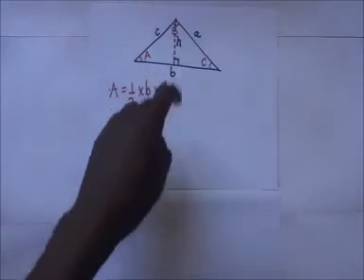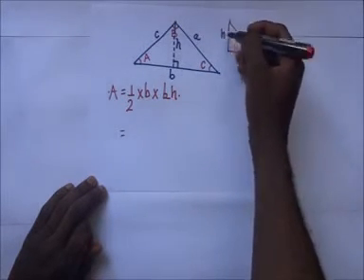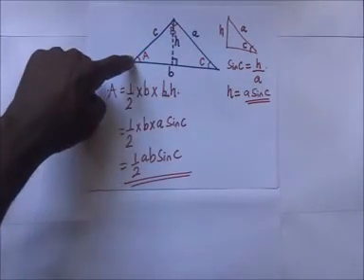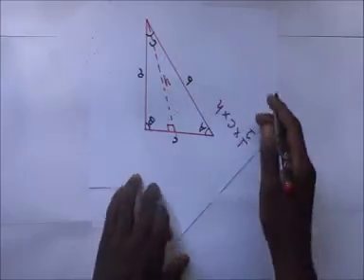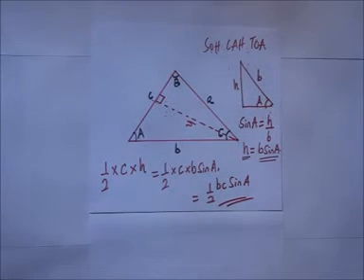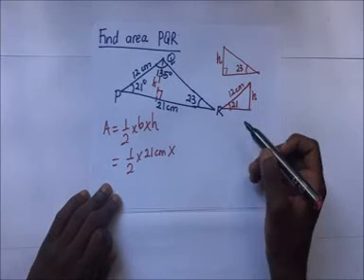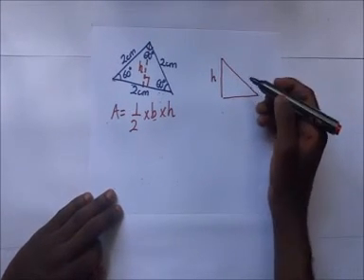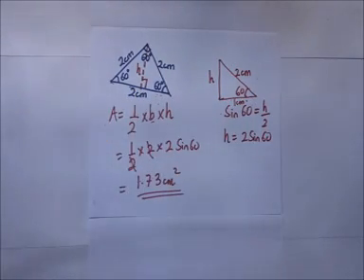Trigonometry | Application of trigonometric ratios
Discover the practical applications of trigonometric ratios in this detailed video. Learn how sine, cosine, and tangent are used to solve real-world problems, from calculating heights and distances to engineering and construction projects. This tutorial provides step-by-step explanations and examples to show how trigonometry is applied in everyday situations.